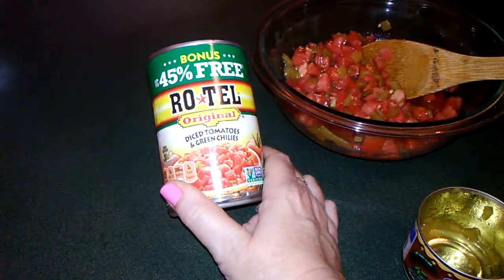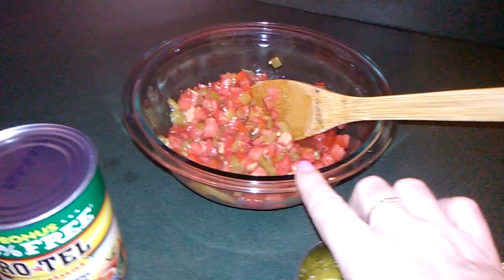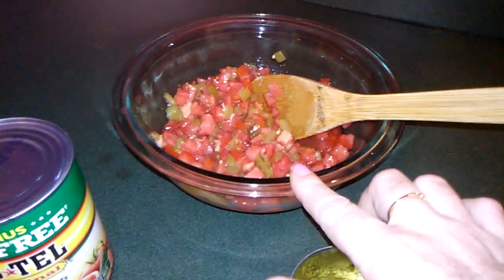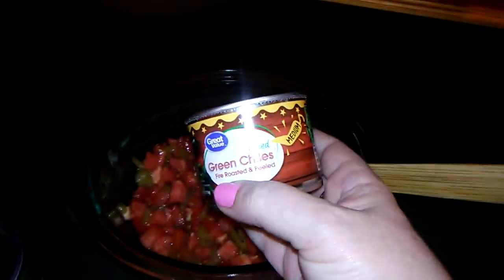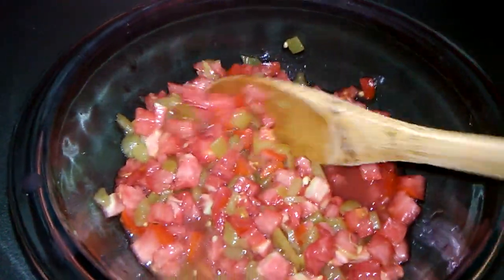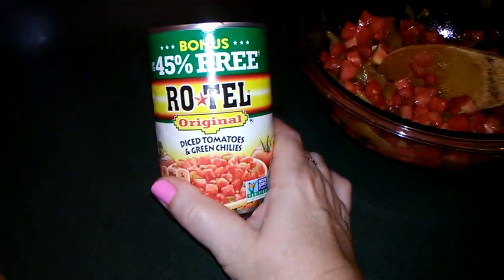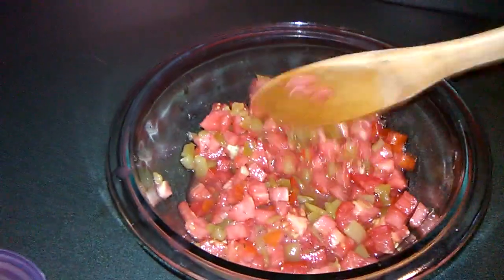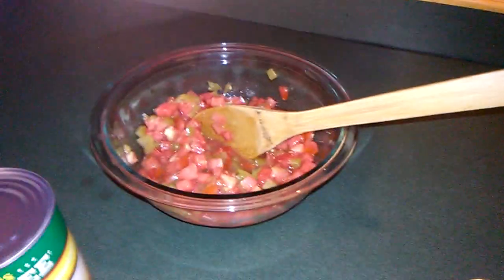Quick Tip (Rotel Tomatoes)